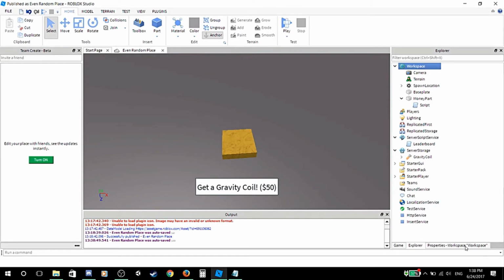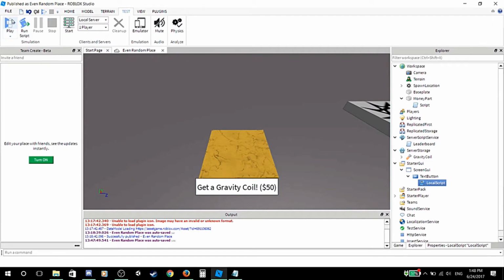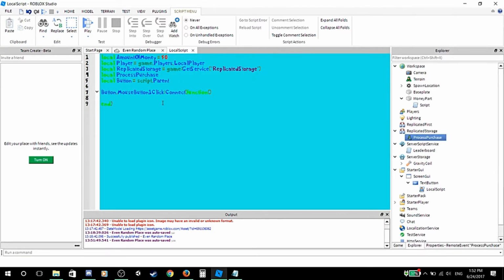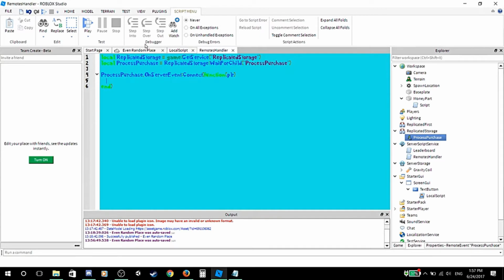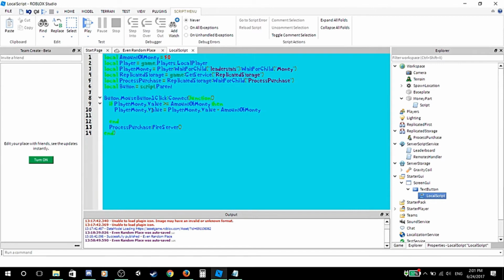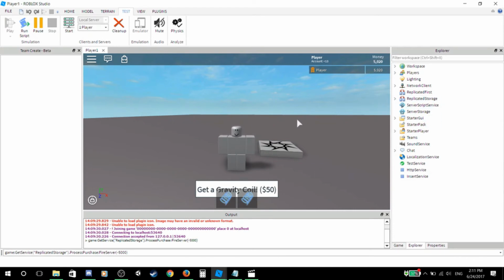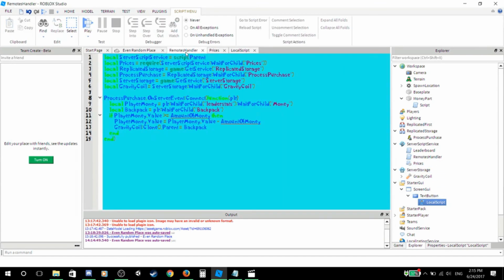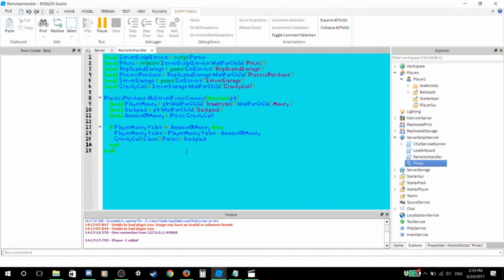Roblox Filtering Enabled Tutorial (w/ Voice!)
Today, I will show you how to use Roblox's FilteringEnabled feature.
Please bear with my voice and bad fluency. This is my first time making a tutorial. :/